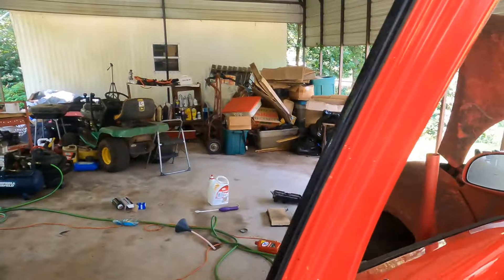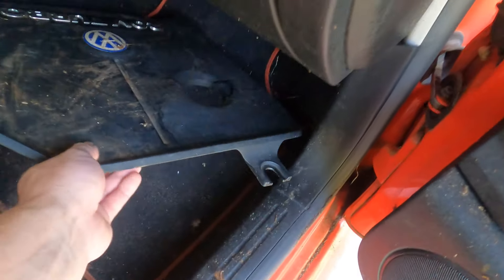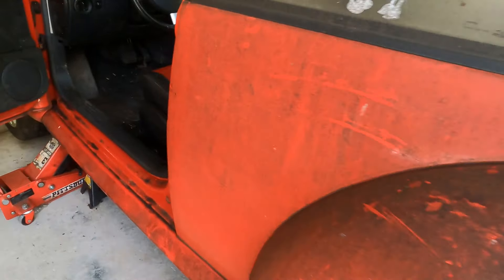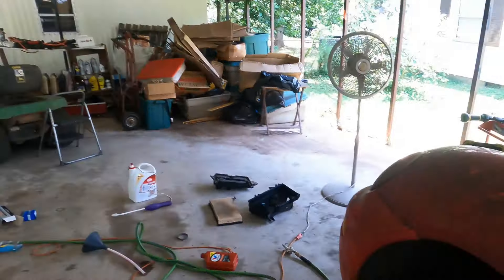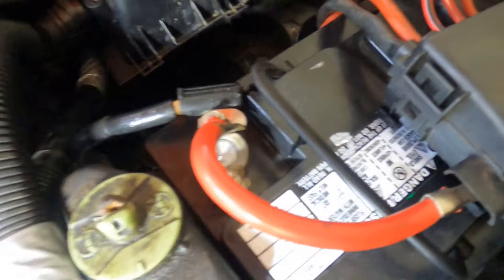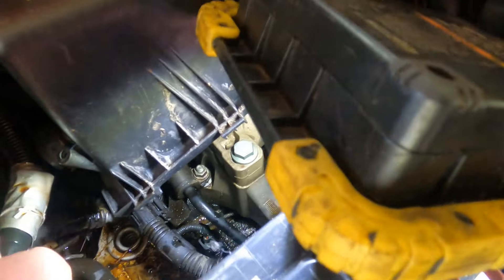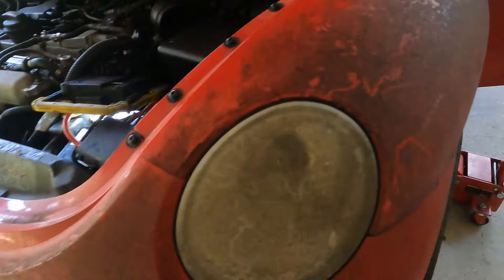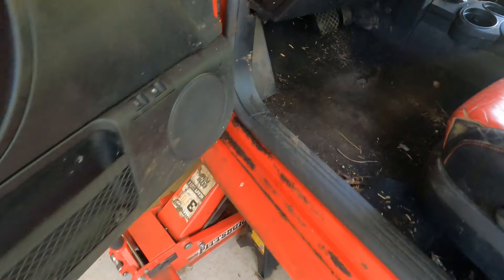VW Beetle Restoration Series Part 1